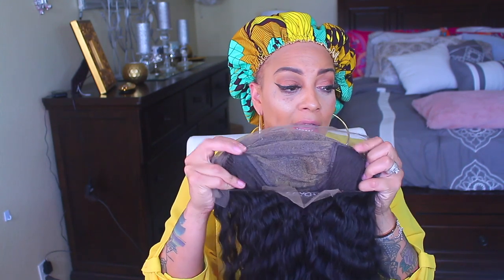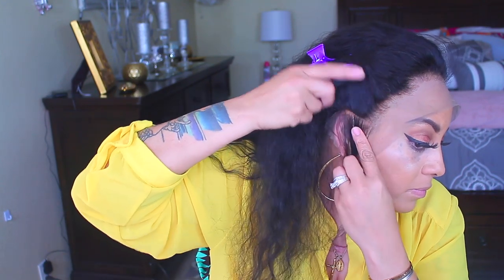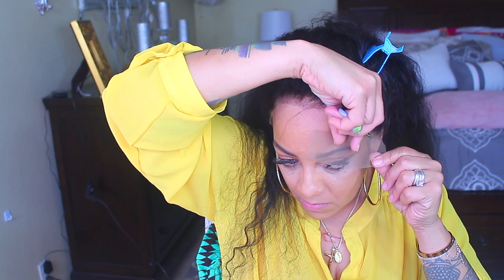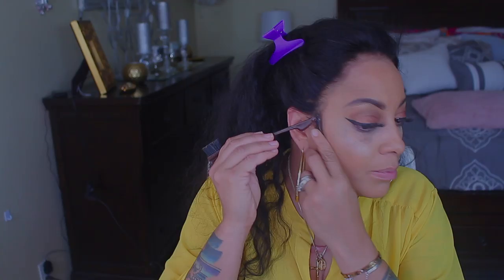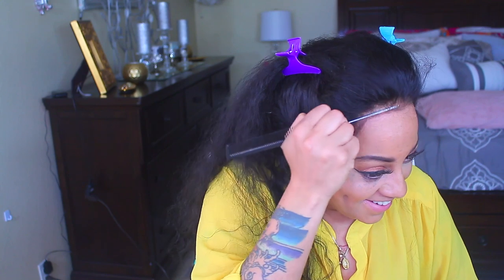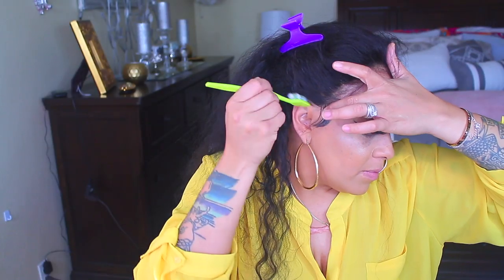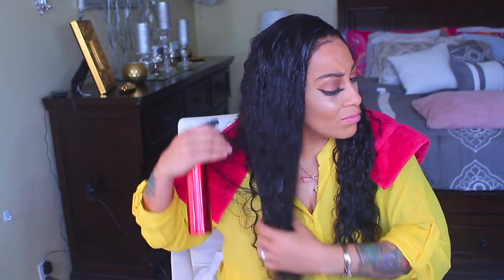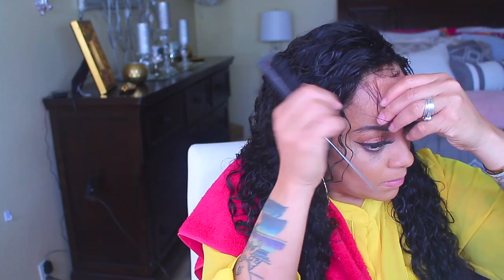HAIR GOALS THESE CURLS THIS HAIR HOW TO GET YOUR CURLS WET & POPPIN feat Eayon Hair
WOw wtf these curls this hair how to get your curls popping cheap lace frontal wig hair goals for long curly hair, how to apply easy lace front wig tutorial for beginners affordable preplucked hairline how to lay your wig to look natural with muffinismylovers.

Fire!!!

Texture: Loose Wave

Lace part:13 × 6 Lace Front Wig

Color: Natural Color

Density: 180%

Length: 20 inches

Cap Size: Medium Cap Size

Lace Color: Medium Brown

WRITE OR SEND US LOVE GIFTS TO:
Muffinismylovers

SOME OF MY FAVORITE SITES